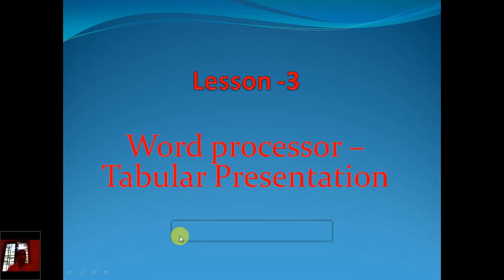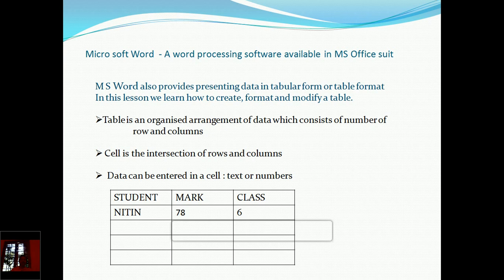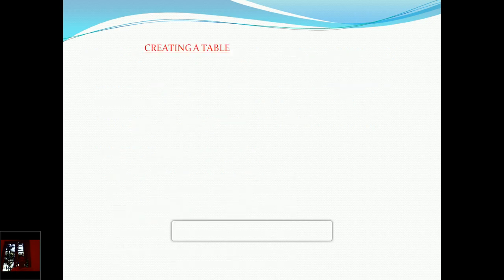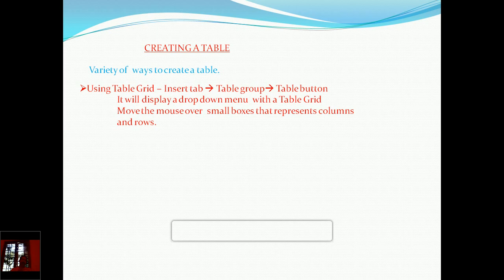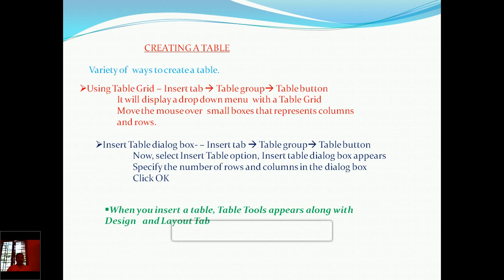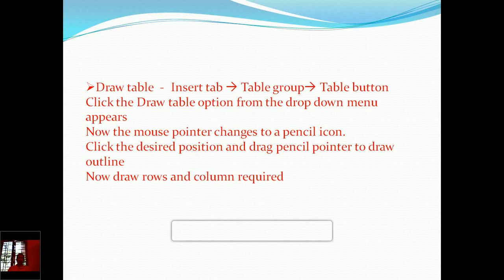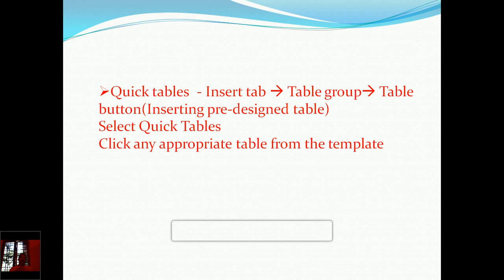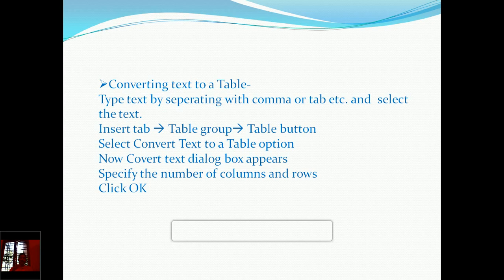Word pocessor tabular presentiaon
Aji joseph